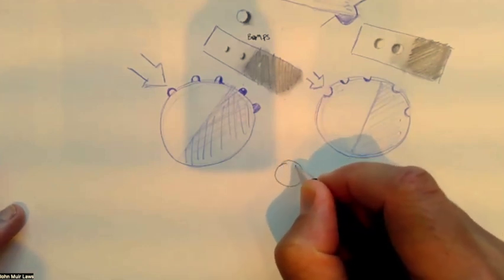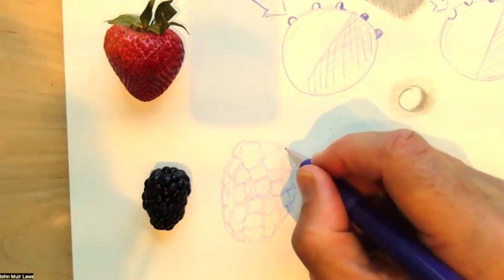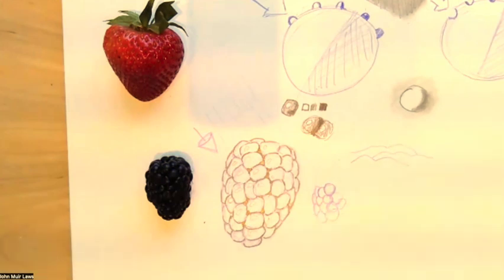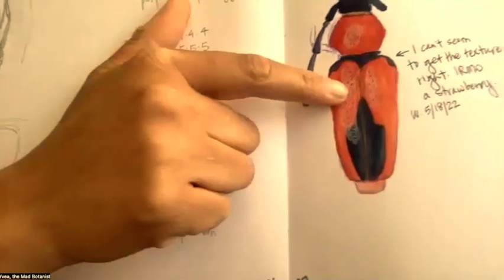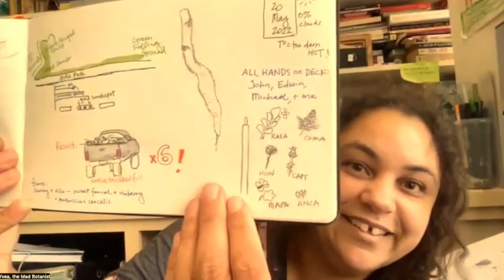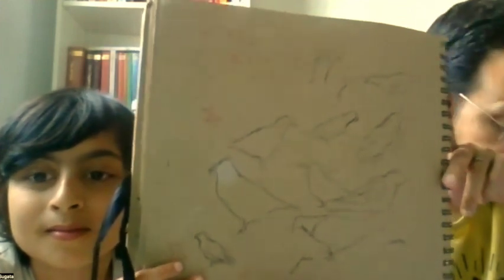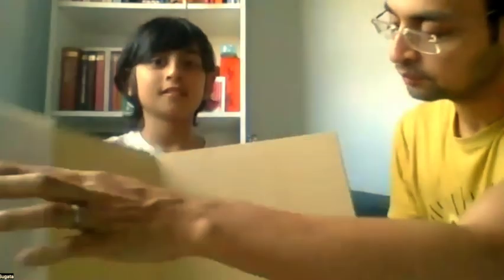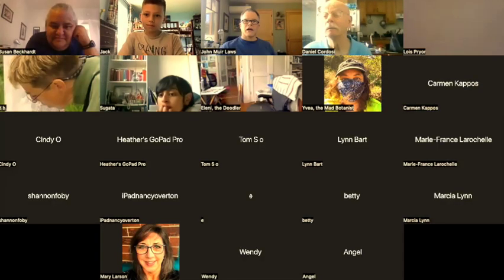Bumps and Divots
In this Ask Jack session (May 2022), John Muir Laws demonstrates how to render the textures of bumps and divots, using a blackberry and a strawberry as examples.  Botany also ensues.